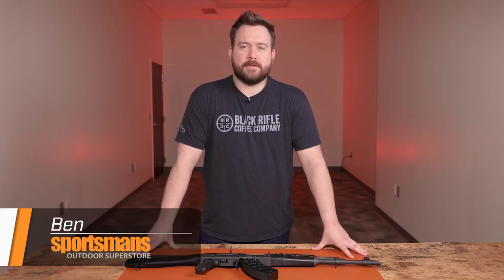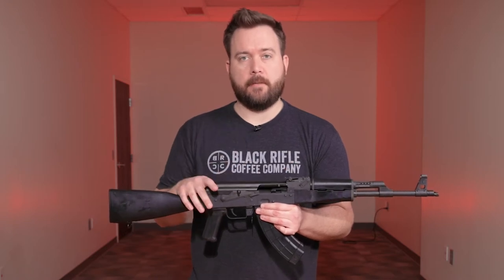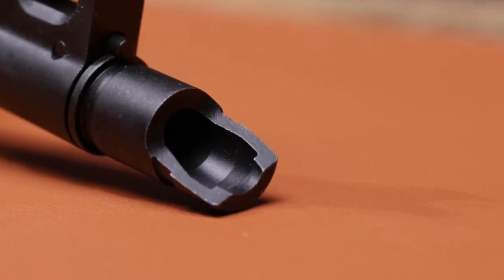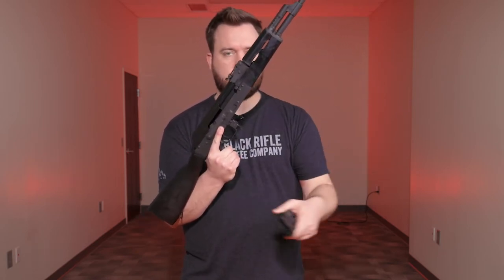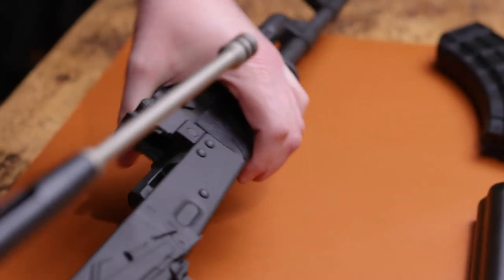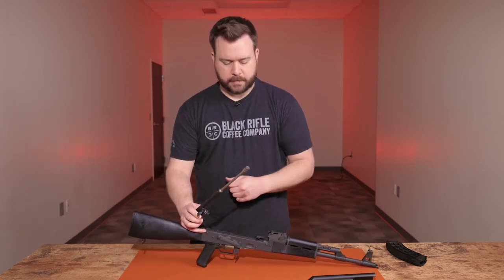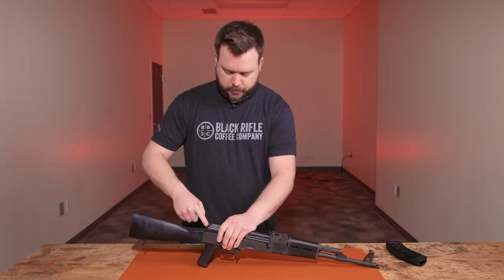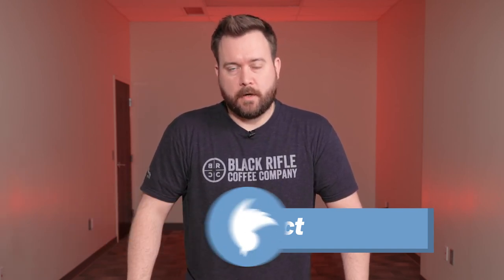Century Arms VSKA 7.62x39 | Review and Field Strip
Ben takes a closer look at the Century Arms VSKA Synthetic, which has an all-new bolt carrier group, front trunnion, and feed ramp. He also shows you how to field strip the rifle and put it back together.